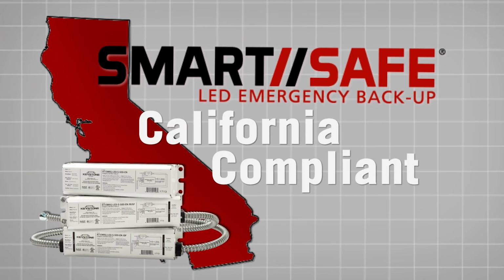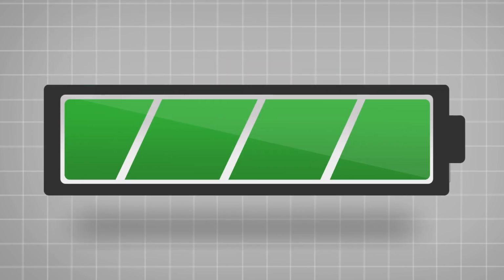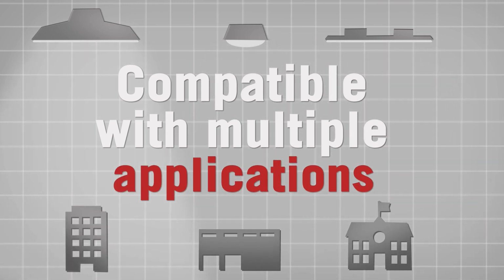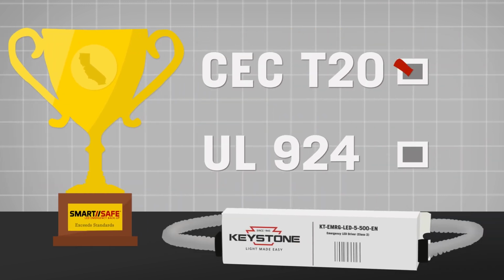Cali Compliant LED Emergency Battery Back-up -- SmartSafe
Keystone's SmartSafe line of LED Emergency Battery Back-up solutions include a variety of California Compliant options. Using rechargeable LiFePO4 technology, these emergency battery back-up solutions comply with CEC Title 20 requirements. Available in 1-piece, 2-piece, and kit options.

Lighting is an essential part of our lives, but to most people choosing, designing, and installing quality lighting is a complicated and frustrating endeavor. Our mission at Keystone is to change the way people think about lighting. We believe that lighting should be simple, hassle-free, and enjoyable. We believe in Light Made Easy.

Keystone approaches the lighting industry differently. With nearly 70 years of manufacturing experience exclusively building quality lighting components, we have secured an outstanding reputation for products that are easy to use, and personal service that makes life easy for our customers.

Now in our third generation of family ownership, we are proud of our manufacturing heritage and our unique ability to meet the changing needs of our OEM and distribution customers. Since 1945, our dedication to product innovation and exceptional service has earned our customers' trust.